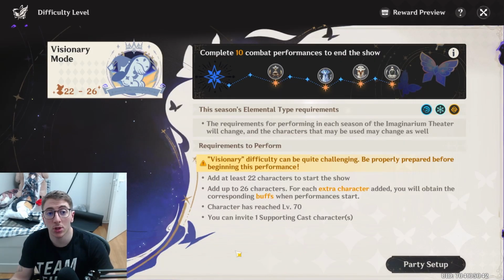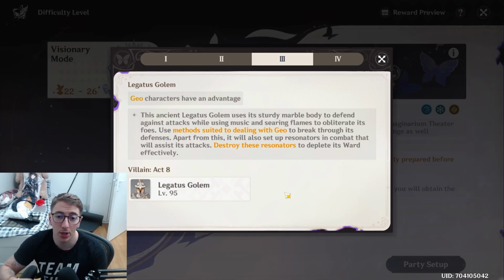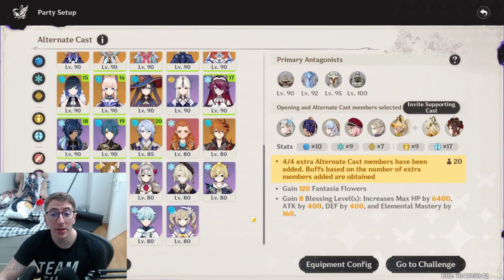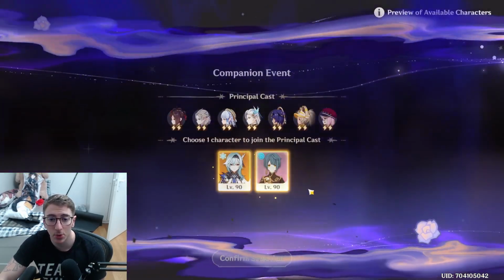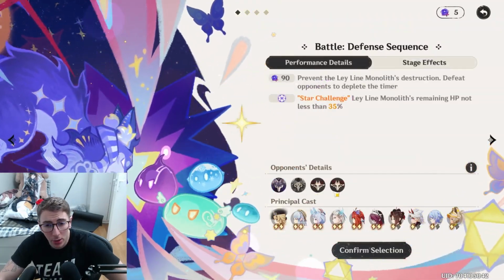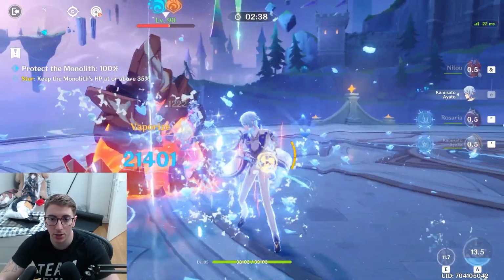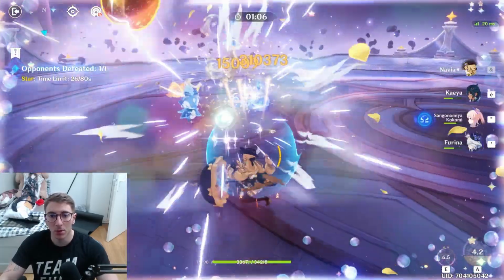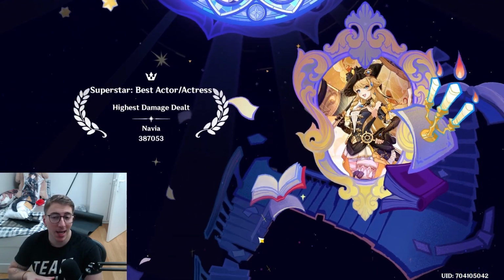CRYO IMAGINARIUM THEATER GUIDE! GET ALL STELLAS NOW!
0:00 - Global Tips
6:55 - Best rooms to choose
9:05 - Boss 1
9:37 - Boss 2
10:58 - Boss 3
12:06 - Boss 4
13:23 - Last words